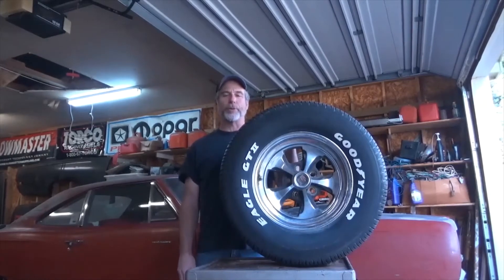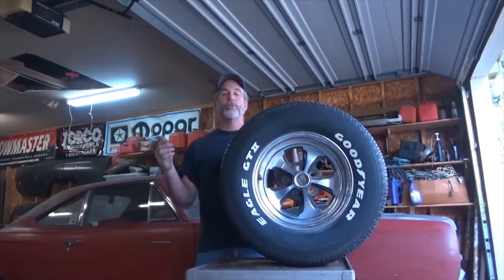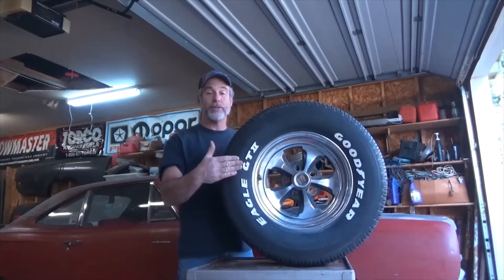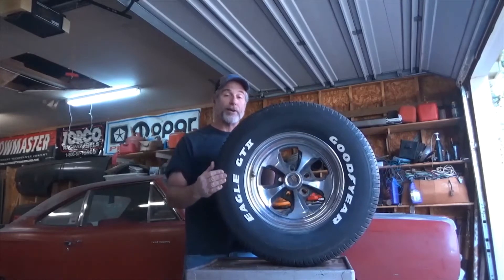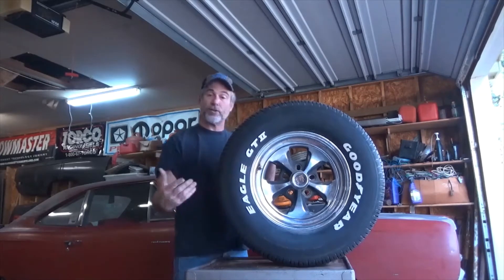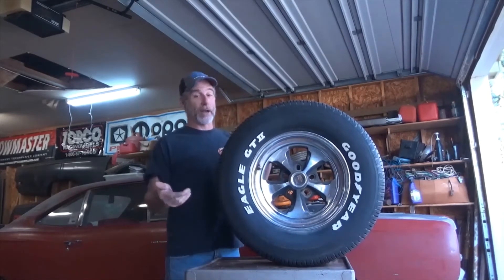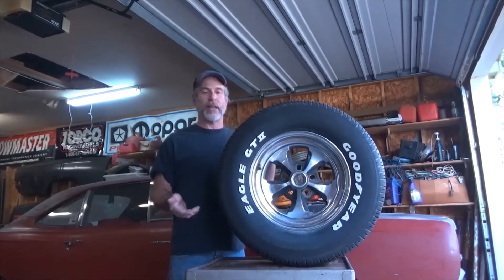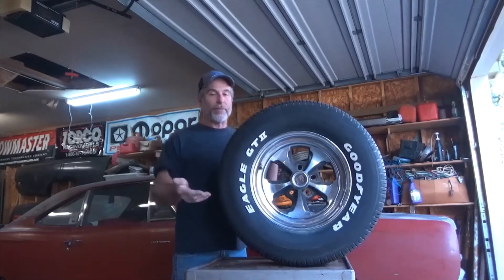Explaining tire sizes and UTQG ratings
Short video explaning tire sizes and Uniform Tire Quality Grading (UTQG) ratings. Hope this helps!